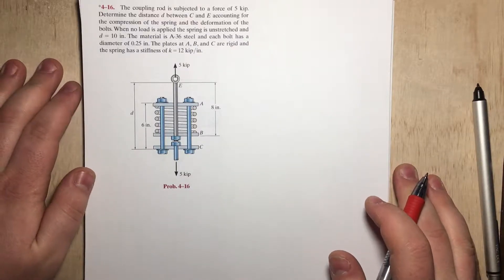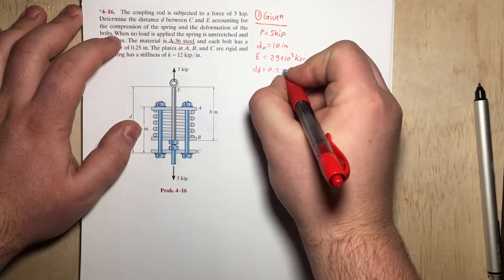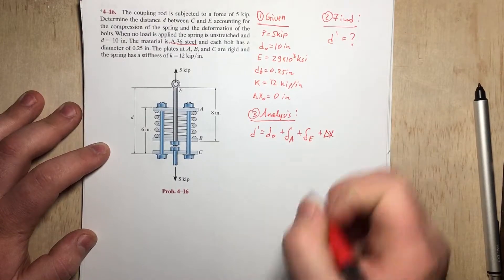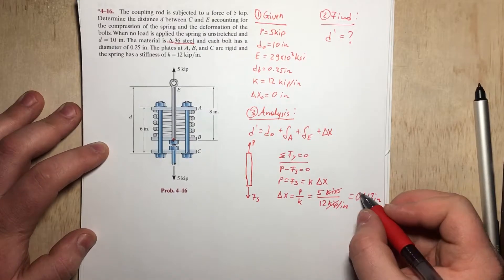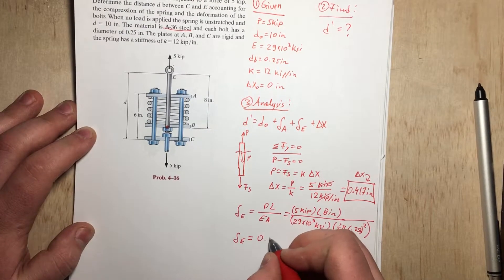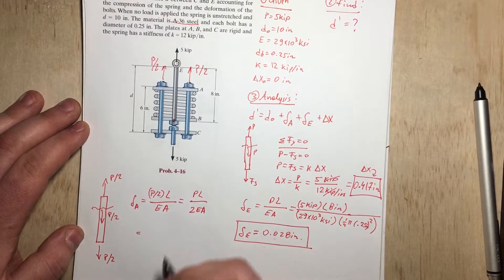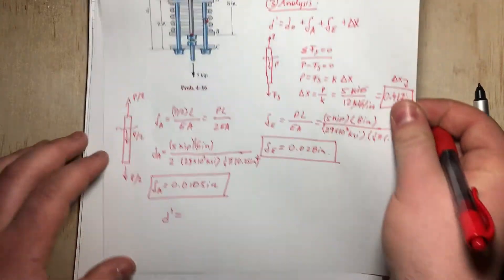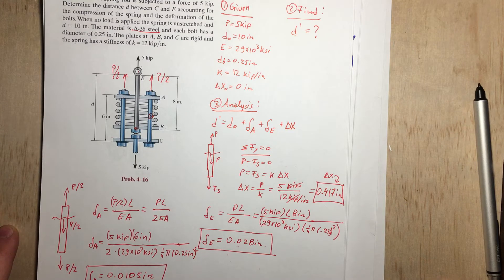How to find the elongation on a cylindrical rod/bolt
The coupling rod is subject to a force of 5 kip. Determine the distance d between C and E accounting for the compression of the spring and the deformation of the bolts. When no load is applied the spring is unstretched and has a diameter of 0.25 in. The plates A, B, and C are rigid and the spring has a stiffness of k= 12 kip/in.